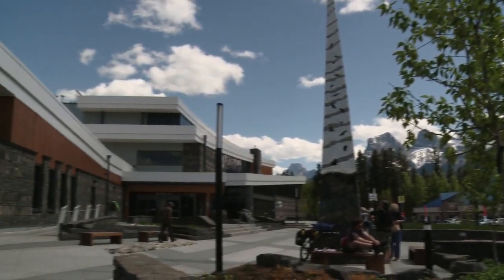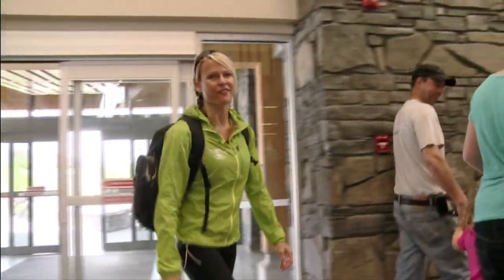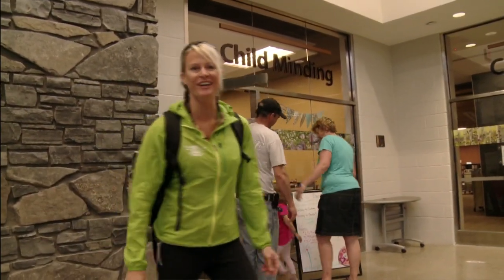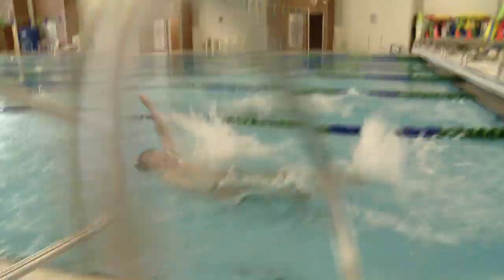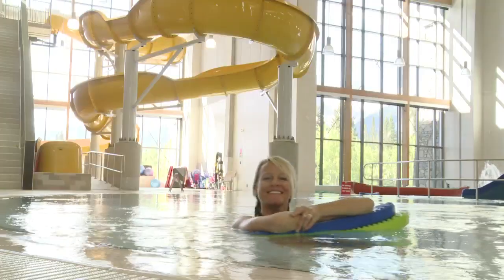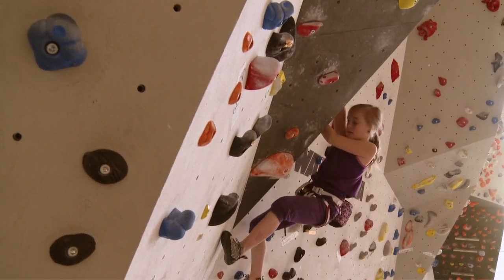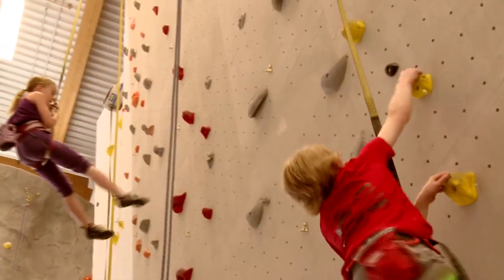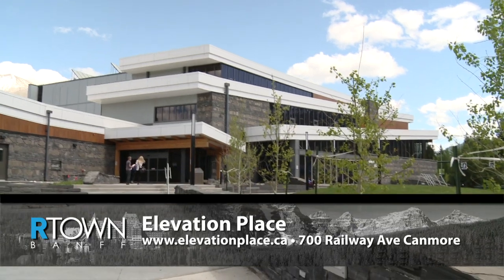Elevation Place Canmore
Elevate your experience in Canmore with it's newest facility designed for families and the community.

World class Climbing Gym - 10,000 sq ft of climbing space, Auto Belay, Bouldering
Aquatics Centre - Waterslide, 8 lane Pool, 25 person hot tub, Splash park.
Fitness Area - Cardio machines, free weights, and weight machines
Canmore Public Library, Multipurpose rooms, Art Gallery, and more!